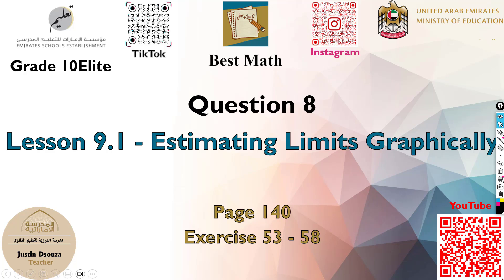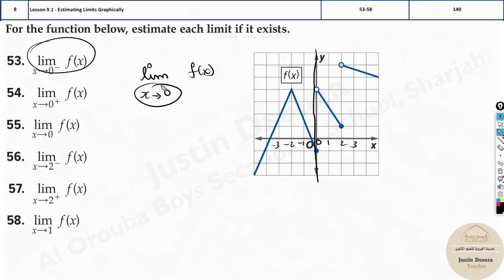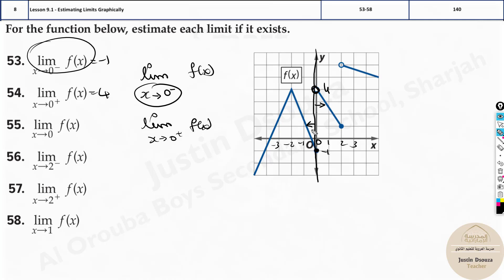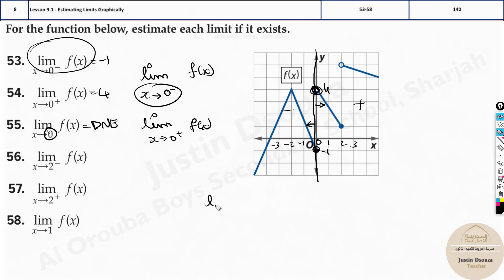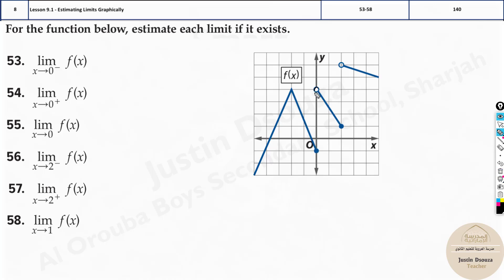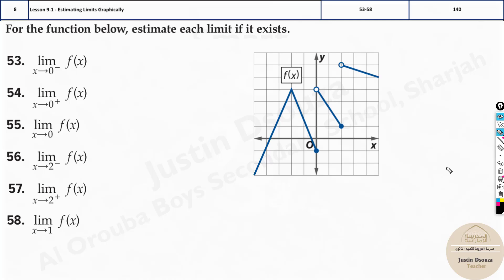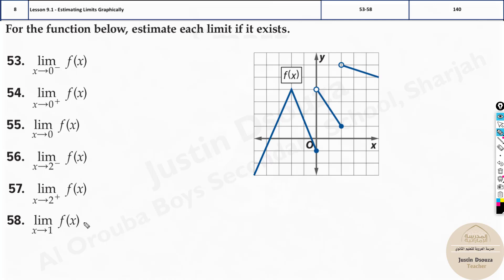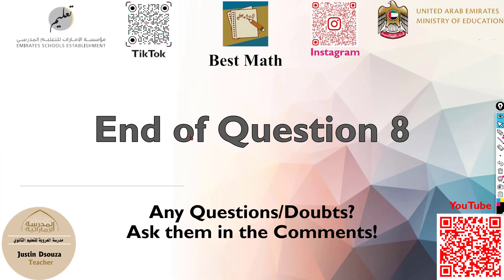Estimating Limits Graphically | Q8 P1 | 10E | EoT3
G10Elite Question 8 Estimating Limits Graphically